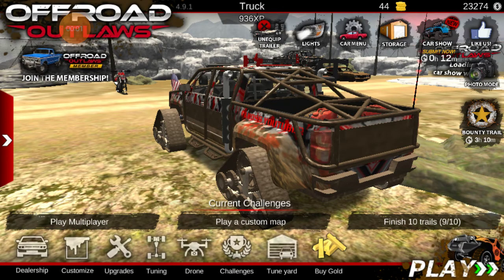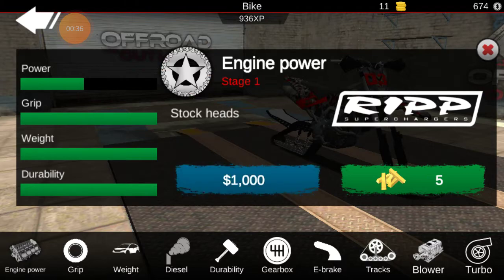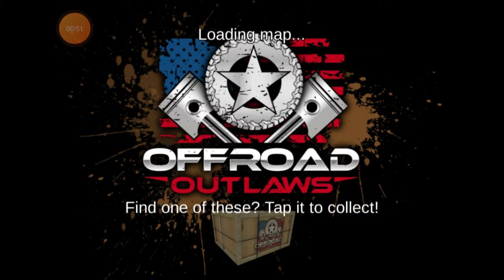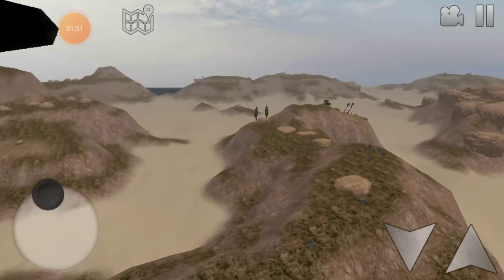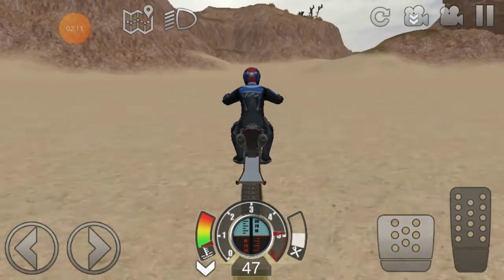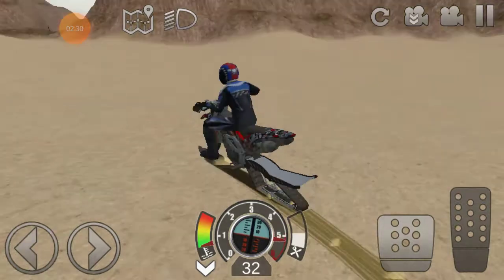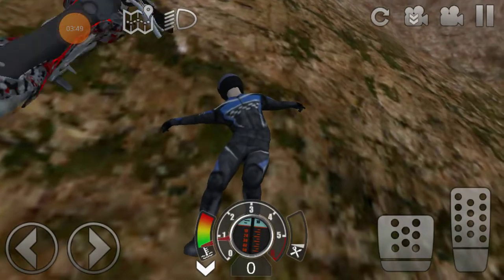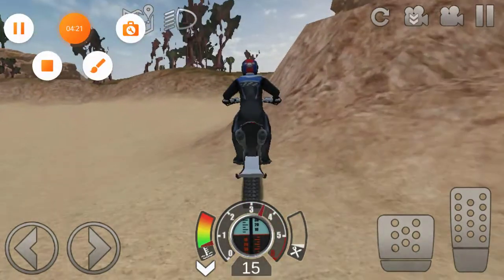first off road outlaws video